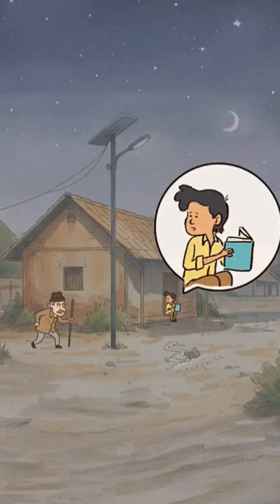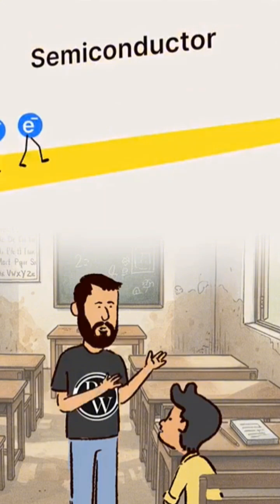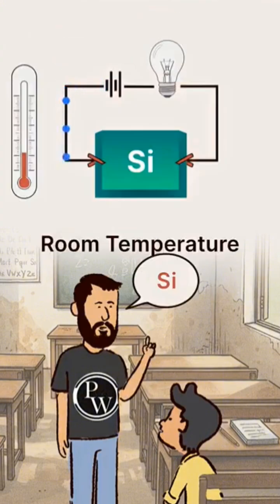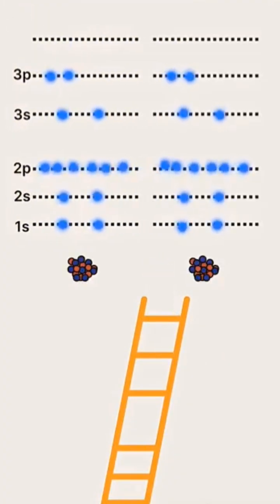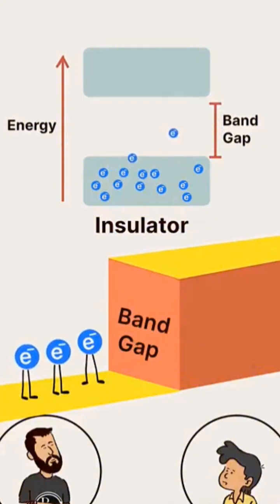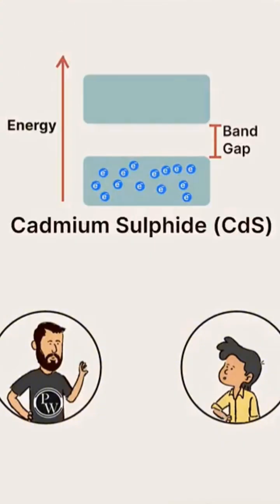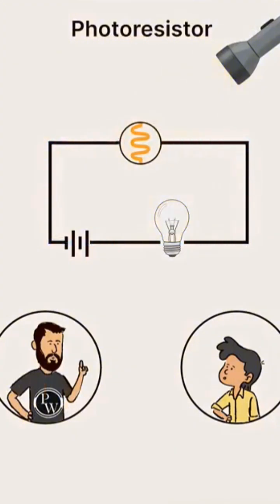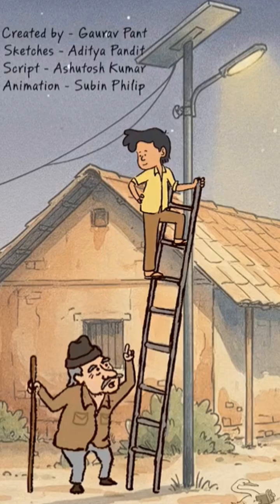lights of the neighborhood 💡